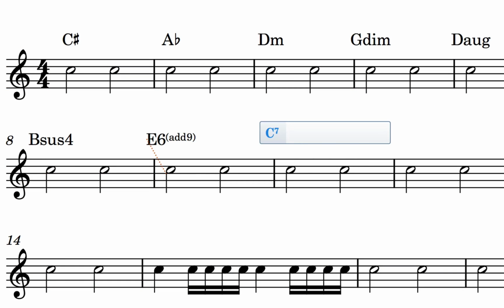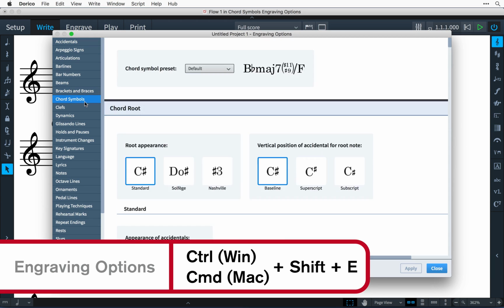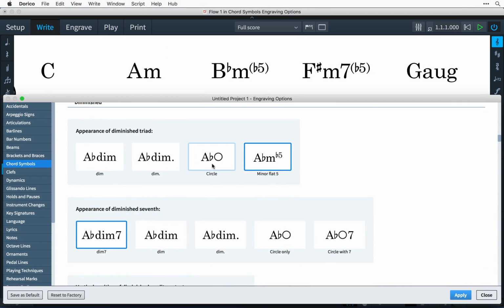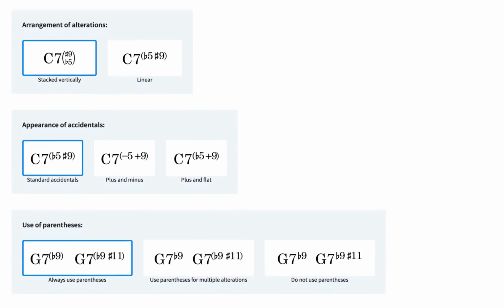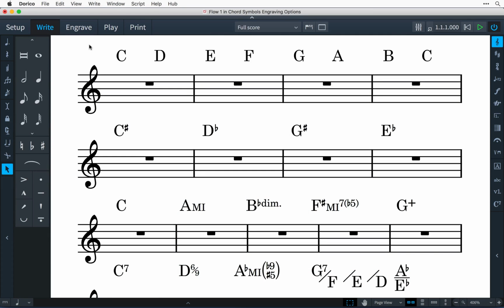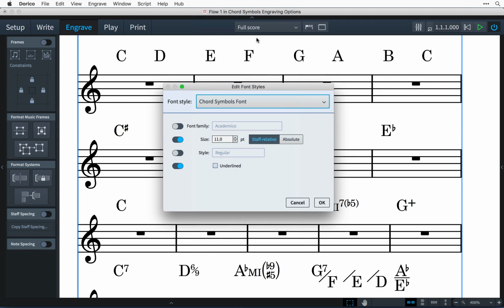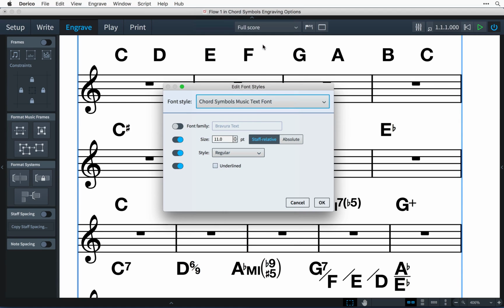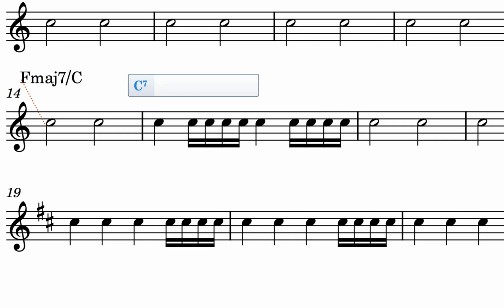How to Edit Chord Symbols | New Features in Dorico 1.1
Dorico can present chord symbols using any of the most well-known formats, all of which are completely customizable to suit your specific needs. This video explains how to master Dorico’s dedicated Chord Symbols Editor and shows you how to modify the presets in the new engraving rules and achieve the look you’re after.

Check out the trial version of Dorico and lay hands on the exciting features Dorico has to offer

Whether you require assistance with registration and activation/re-activation through our support forums and Knowledge Base support articles or simply want to read the latest support news, you can find all information in one place

On Twitter, stay up to date with latest news, updates and special offers anytime and anywhere